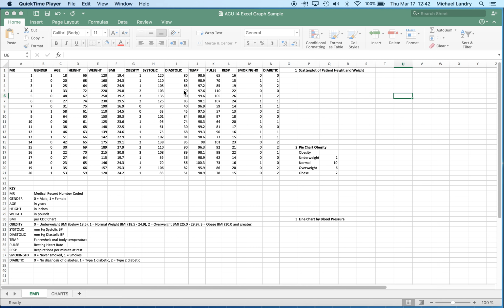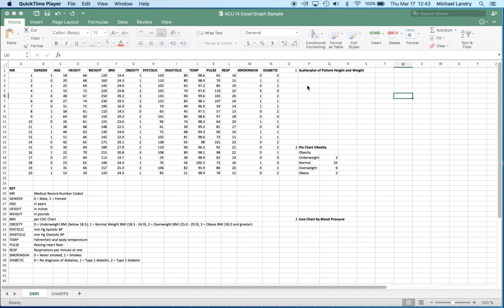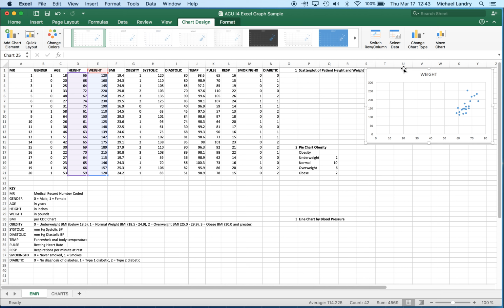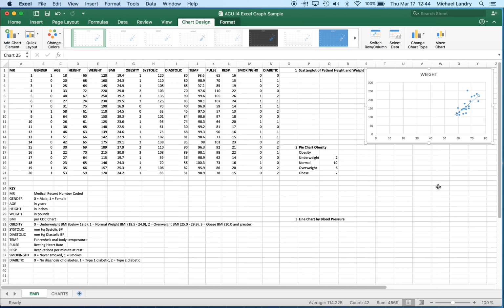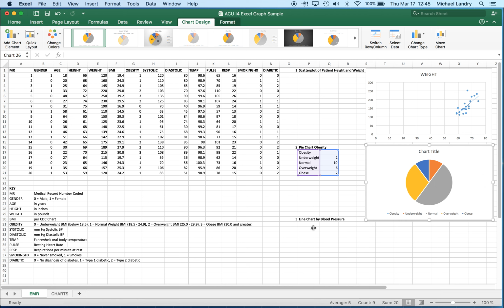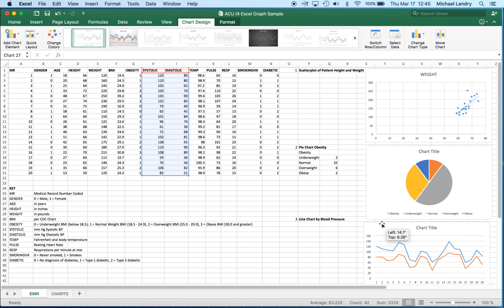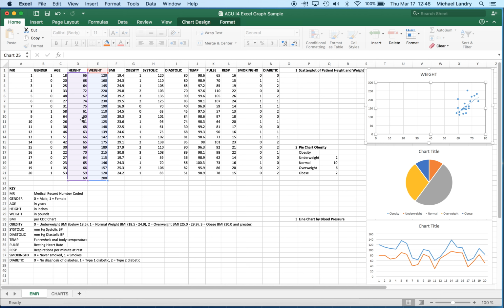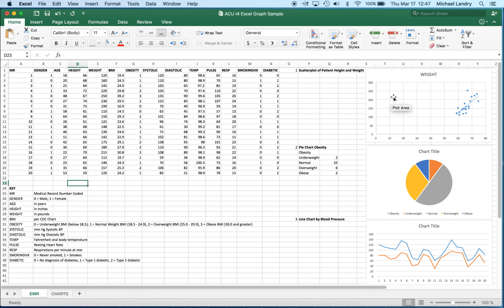Excel Tutorial Charts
Excel Tutorial 5 - Charts